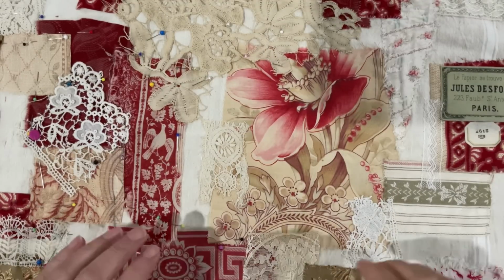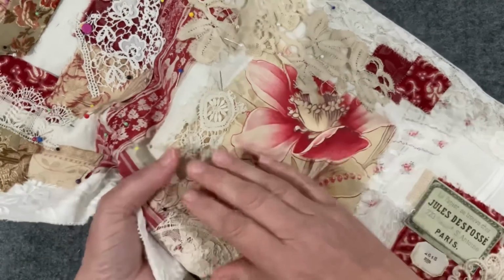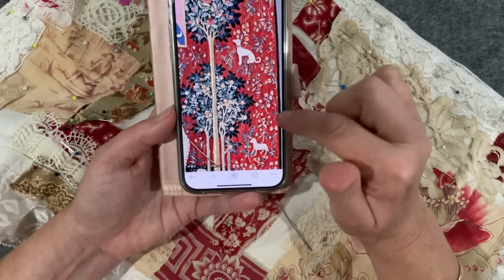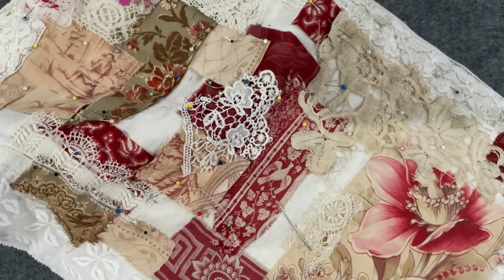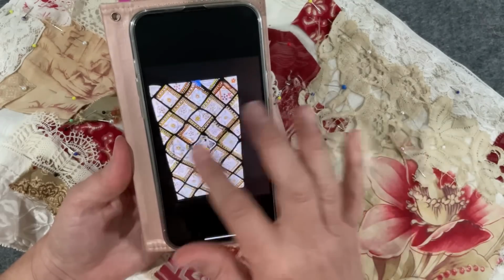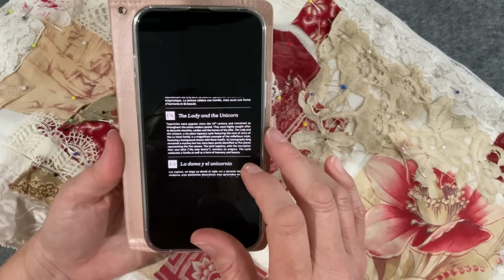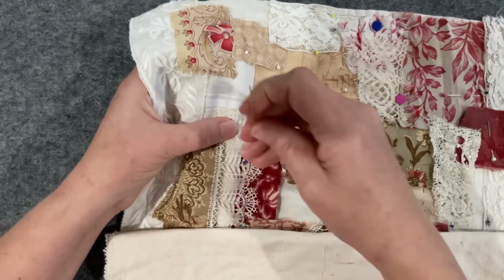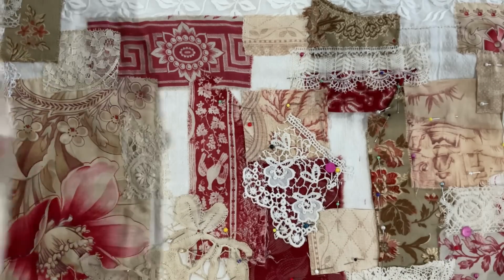Part 4 slowstitch textiletourofparis postcard wrap using those fabric from in Paris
Thank for visiting my channel.

Join me as I make a slow stitched wrap to hold my postcards

Plus the stories from my trip.